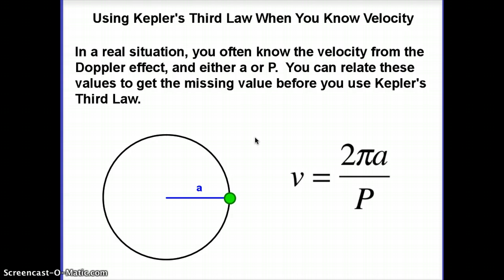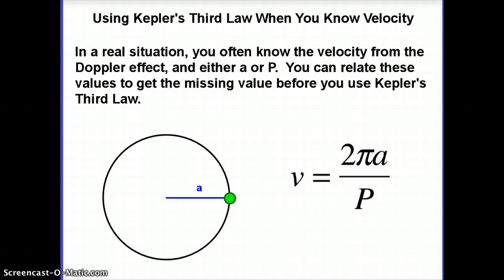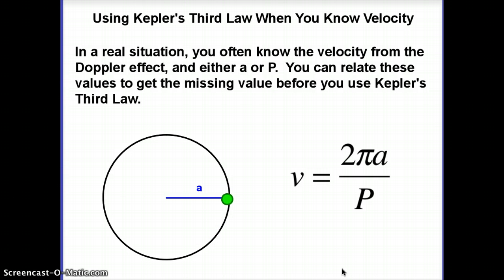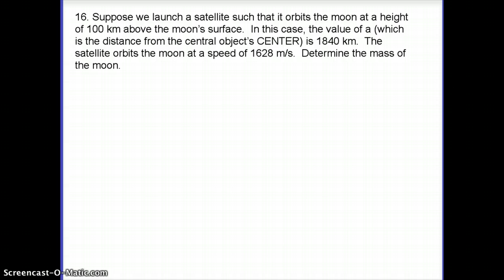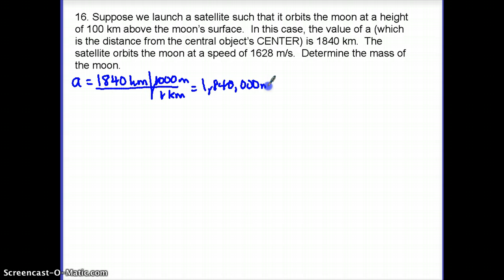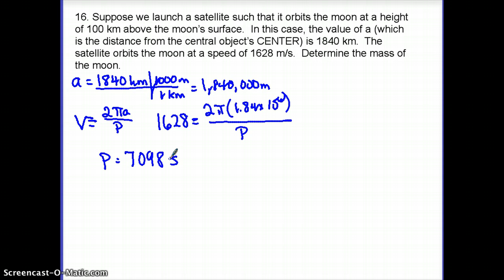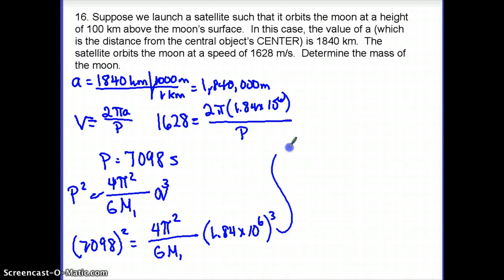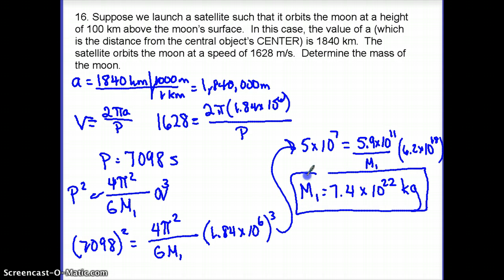Astronomy: Kepler and Circular Velocity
Example problem given a circular velocity